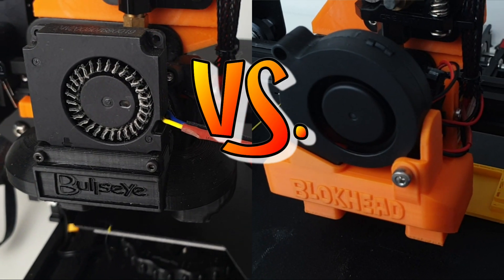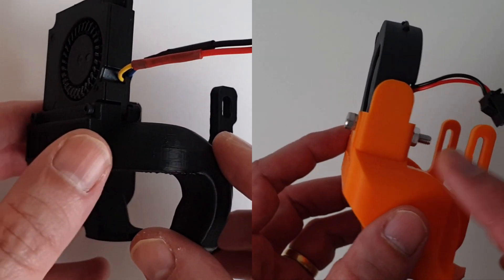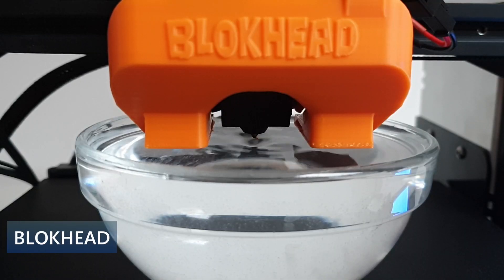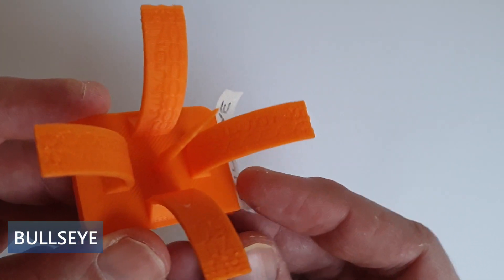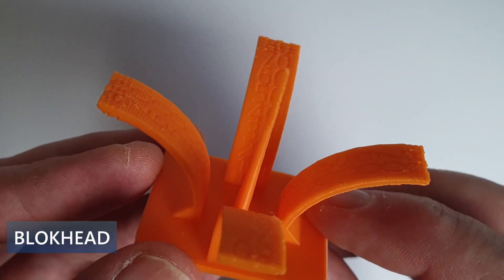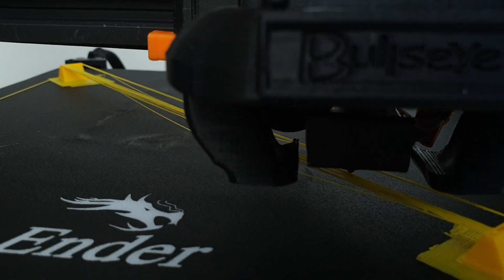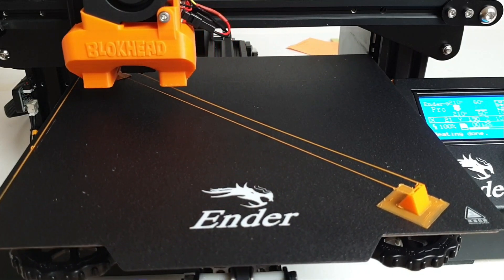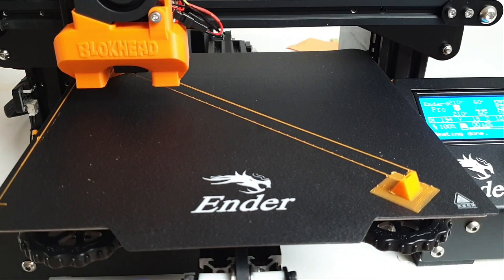Bullseye VS. Blokhead Fan Duct on Ender 3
Should you upgrade your Bullseye for the new Blokhead? Which fan duct should you print? the Bullseye or the Blokhead? In today’s episode, I compare side by side the original Bullseye with the new Blokhead on the Ender 3 Pro.

➡️ Downloads
* Petsfang Bullseye and BLOKHEAD cooling mods/ducts by dpetsel

⏰ Chapters ⏰
0:00 Intro
0:17 Removal of the Bullseye
0:35 Comparison (Mechanical & Fan)
0:58 Installation of the Blokhead
1:05 Water test
1:37 Print quality comparison
2:41 Extreme bridge test
4:00 Conclusion